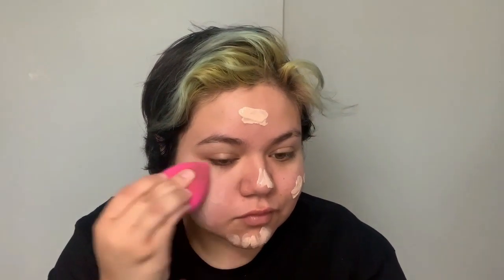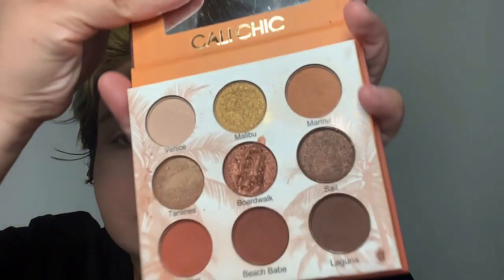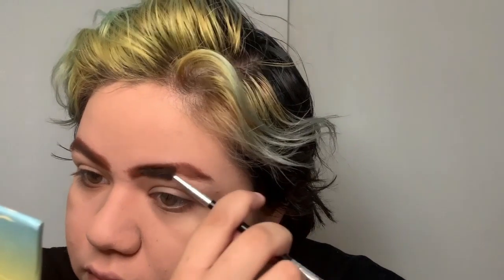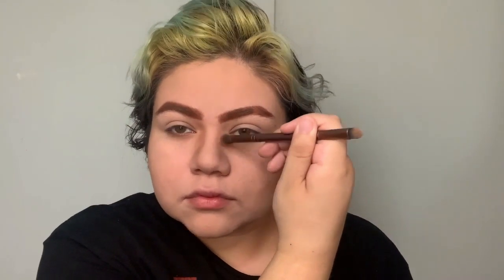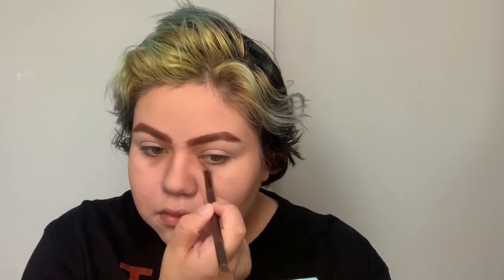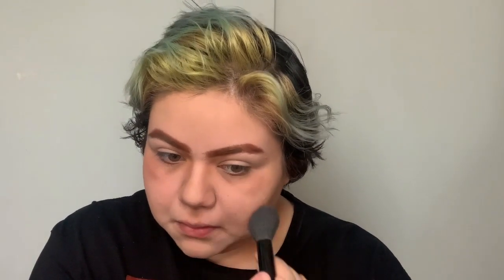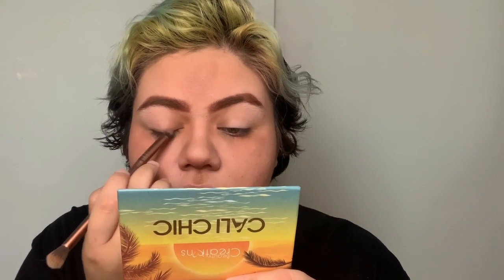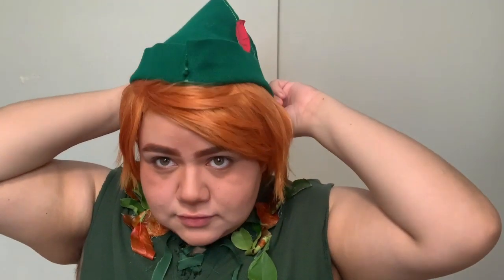GRWM: Peter Pan Edition!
Hiii!!

Who's your favorite Disney character? Villain??